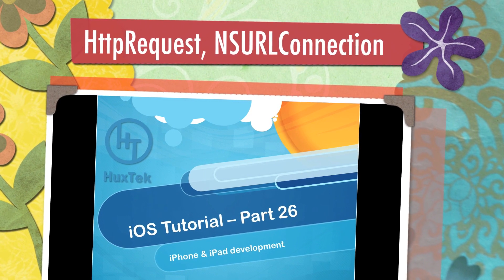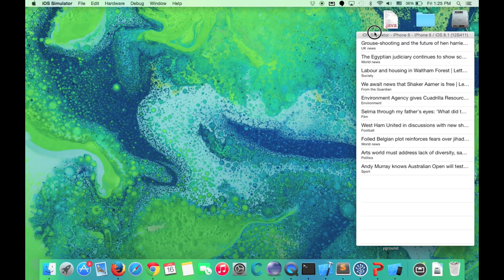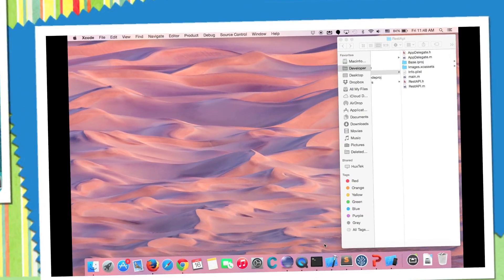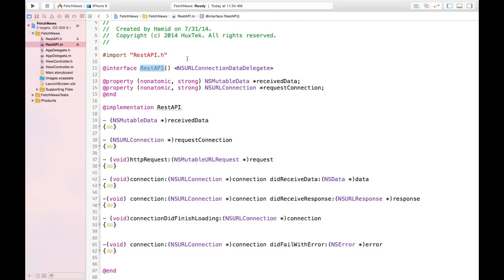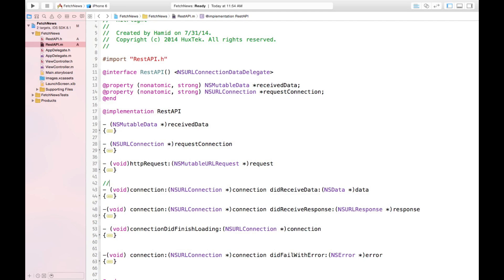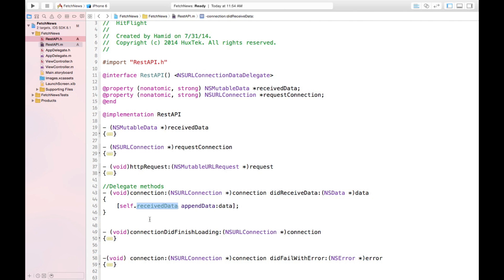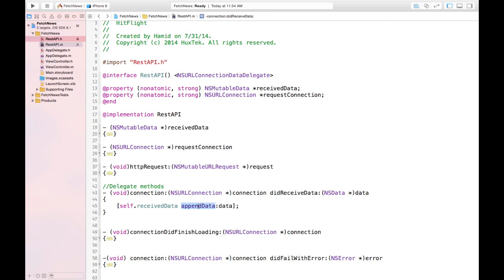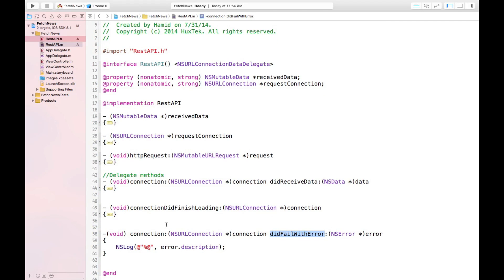iOS Tutorial - Part 26 - HttpRequest POST, GET (NSURLConnection) I